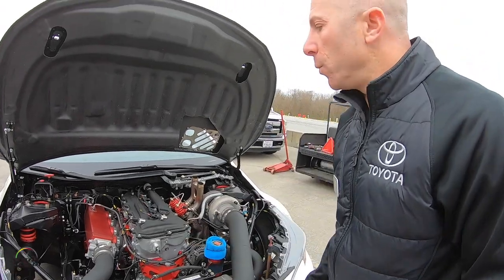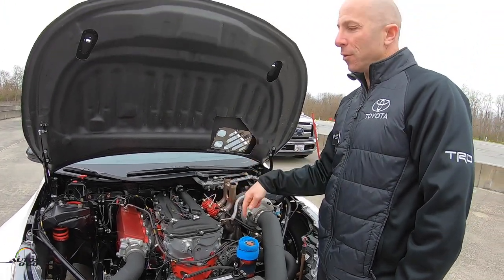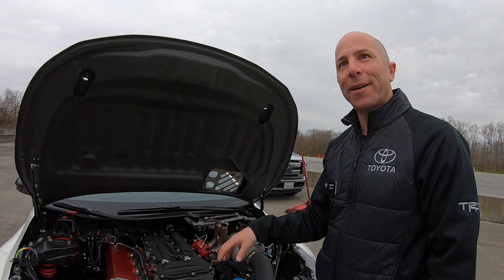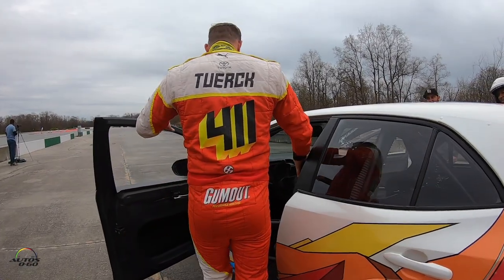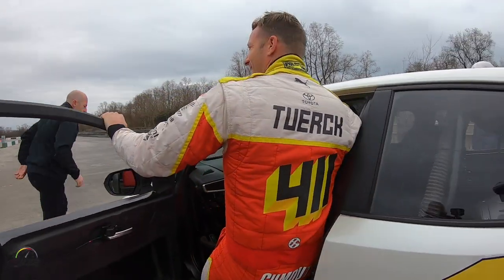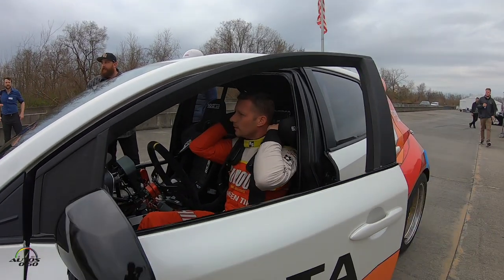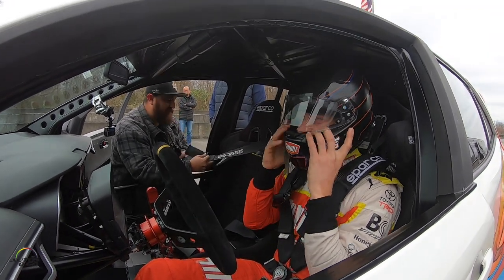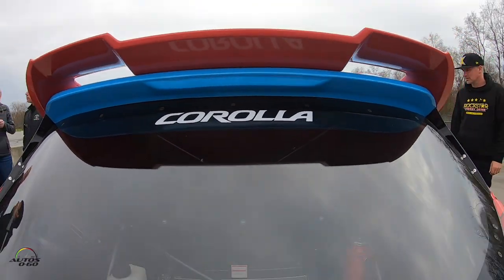650-HP 2019 Toyota Corolla Hatchback Hotlap, with Formula Draft dirver, Ryan Tuerck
Ryan Tuerck, a true veteran in Formula Drift enters the 2019 season with a resume to back up his veteran status. Over his career he has acclaimed three victories, 14 podiums and finished sixth in the 2018 season.